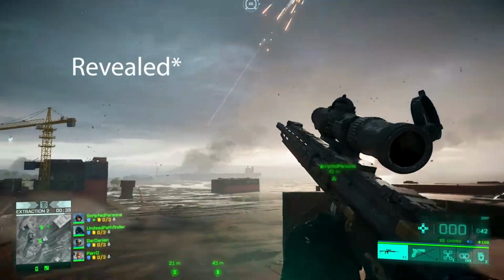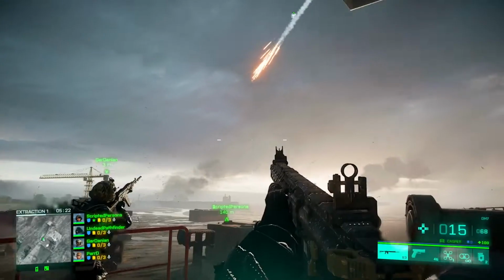This Is How Star Wars Battlefront 3 Could Be Inspired By Battlefield 2042...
In today's video, I talk about what modes Star Wars Battlefront 3 could have, inspired by Battlefield 2042